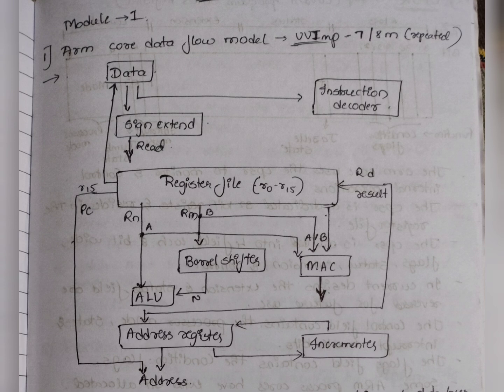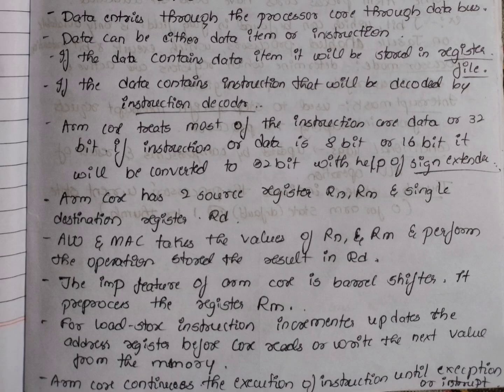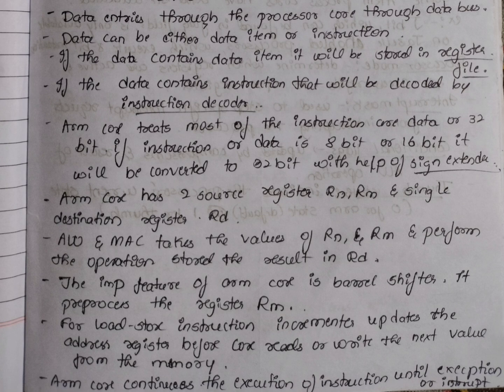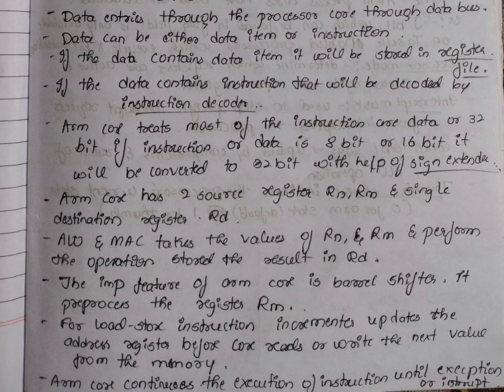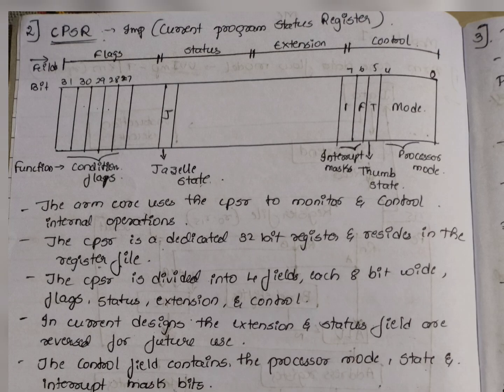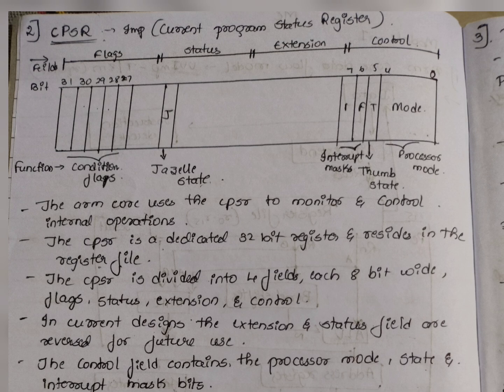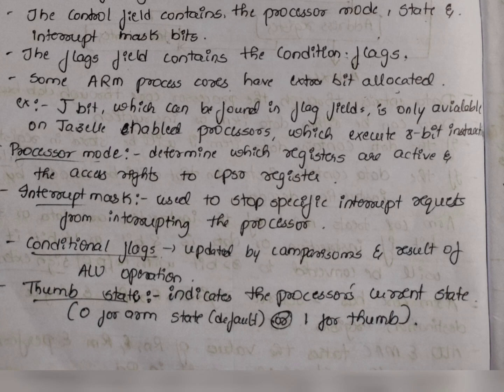Microcontroller imp questions and answers and repeated.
21CS43 Microcontroller imp questions and answers and repeated.